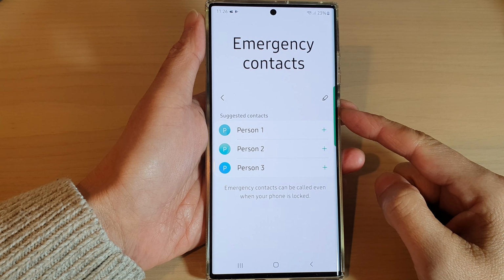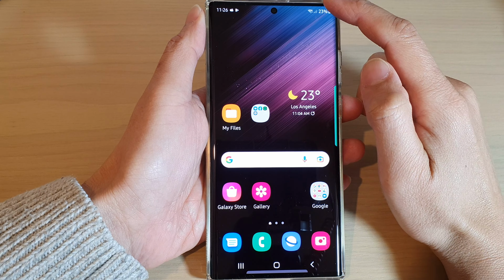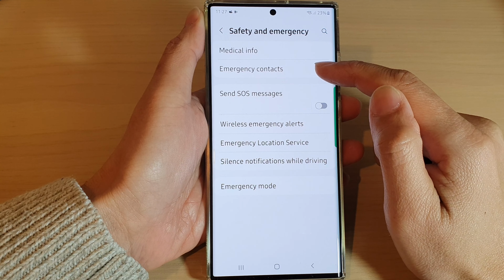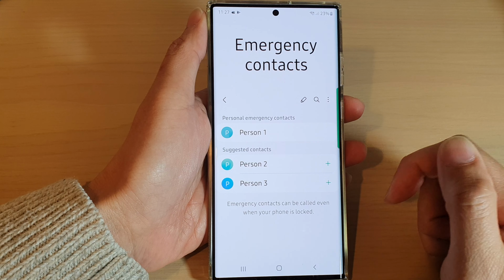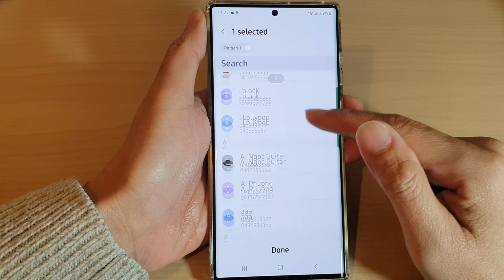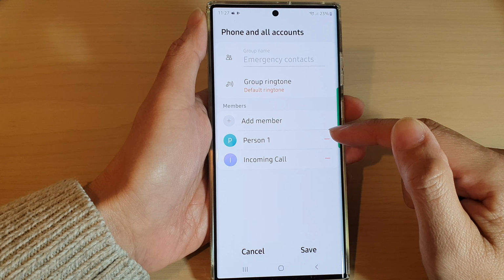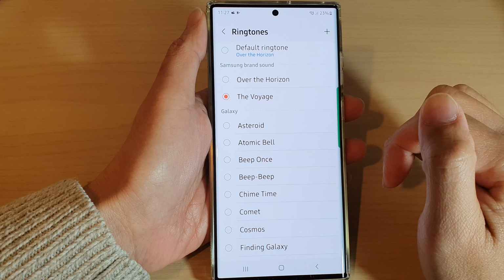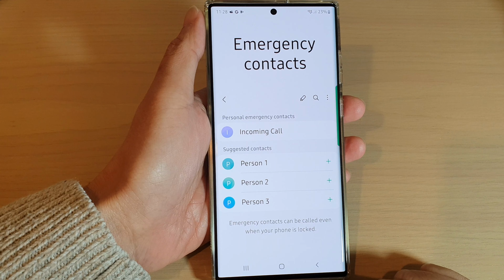Galaxy S22/S22+/Ultra: How to Add Emergency Contacts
Learn how you can add emergency contacts on the Samsung Galaxy S22 / S22+ / S22 Ultra.